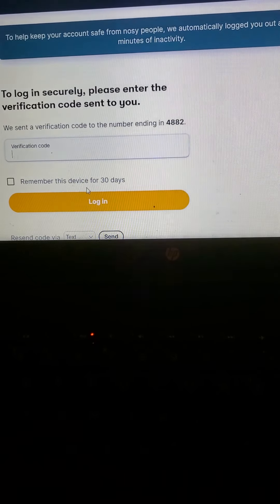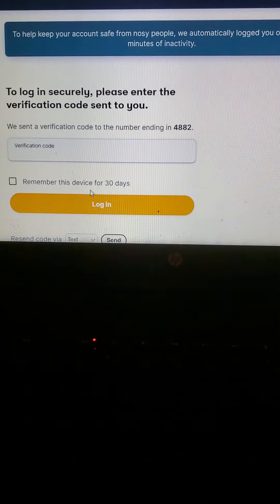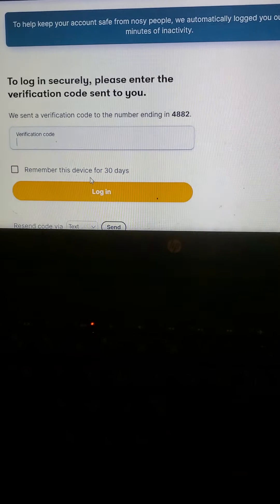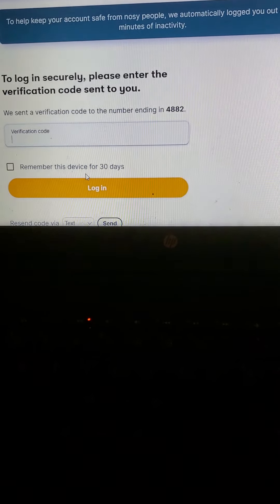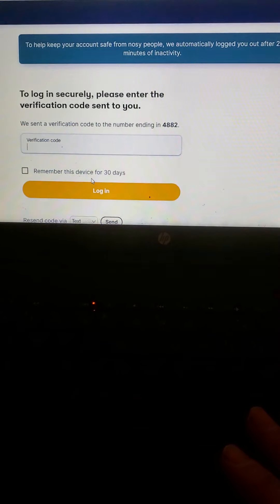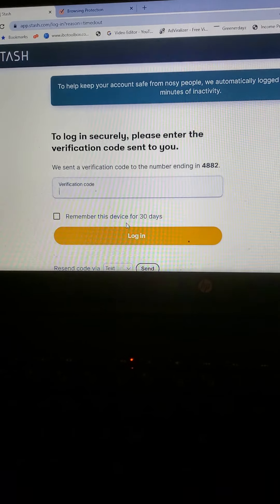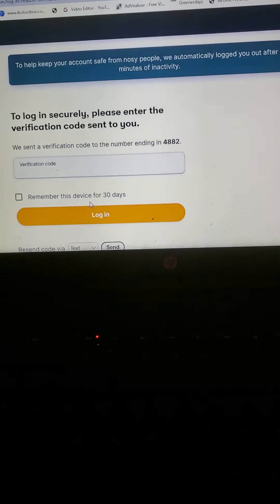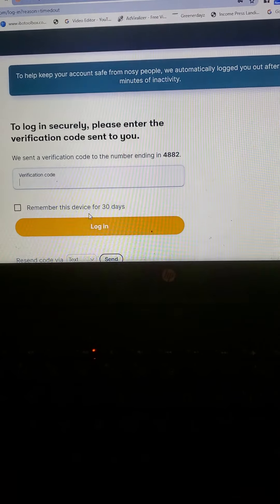why my subscribers are non existent August 11, 2020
this video is to answer a question about my channel and not having subscribers.